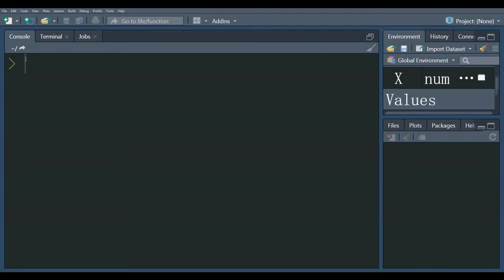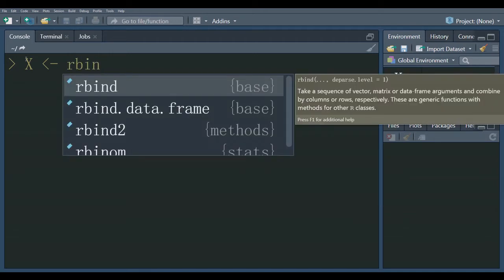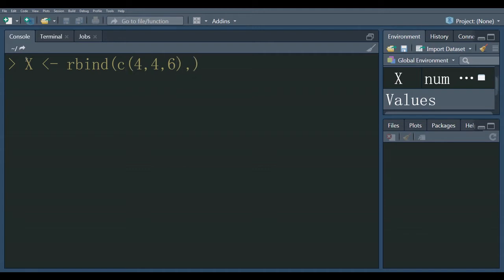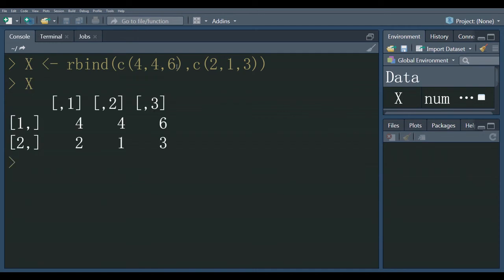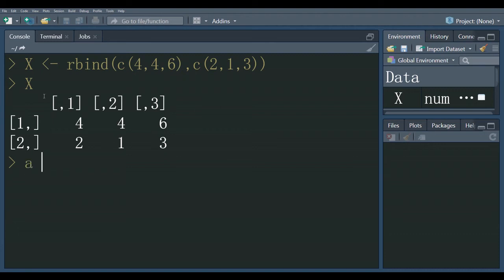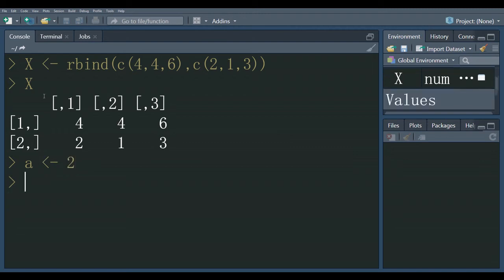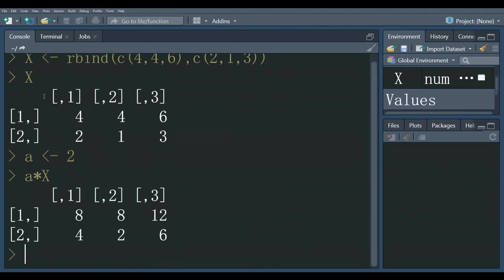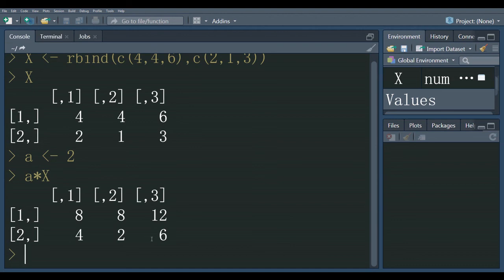Scaler Multiplication in R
# Statisticians Club, this vedio explain the scaler multiplication of matrix in R studio